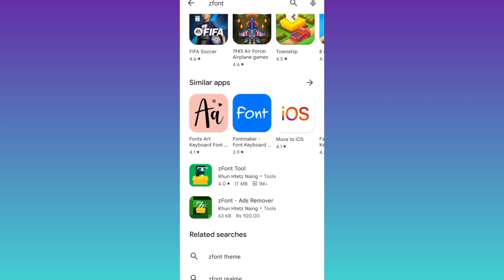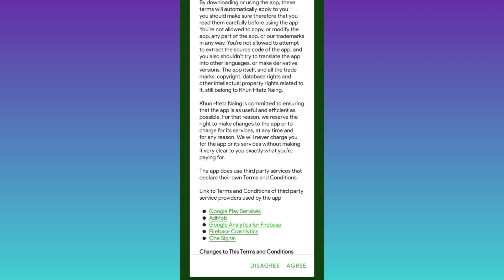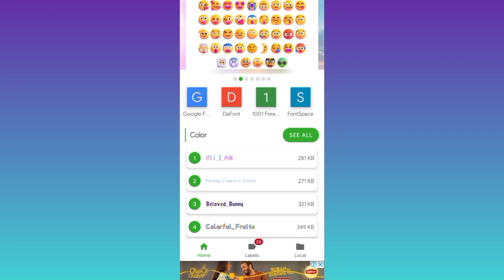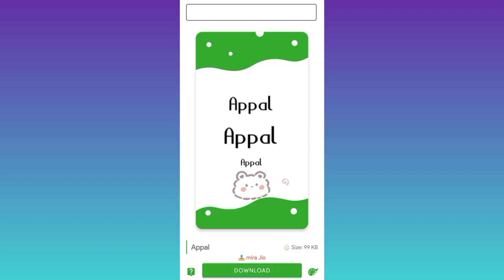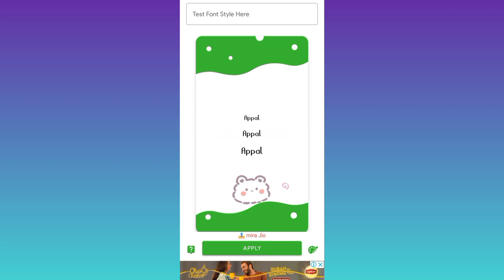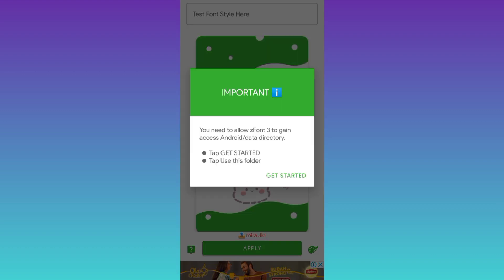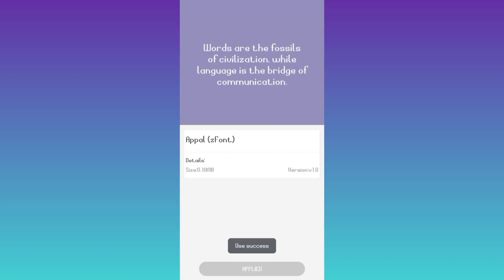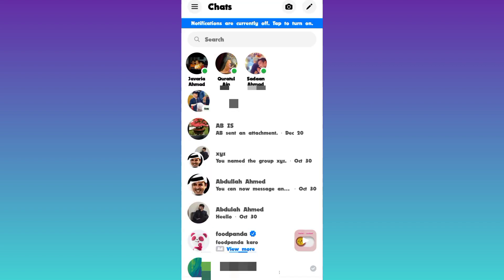How to change font style in Facebook messenger (No root) | Android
In this video I am going to show you how you can change font style in Facebook Messenger without root